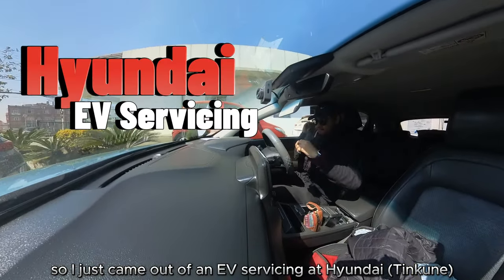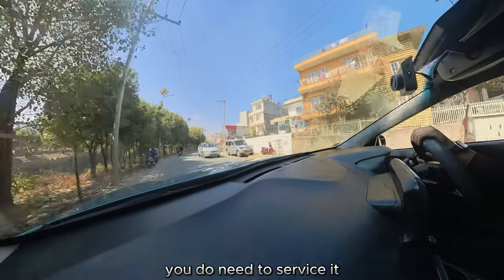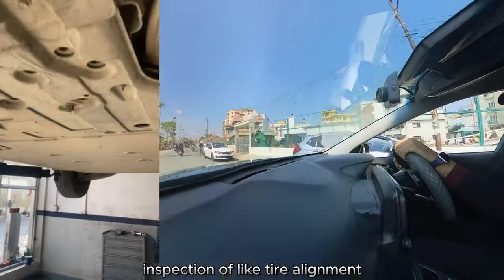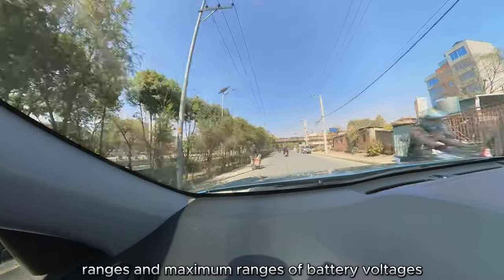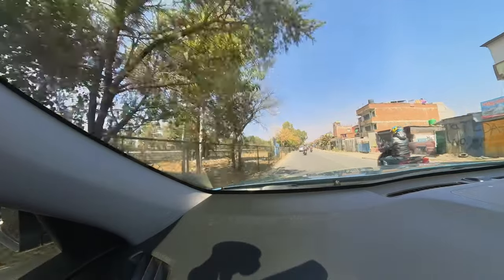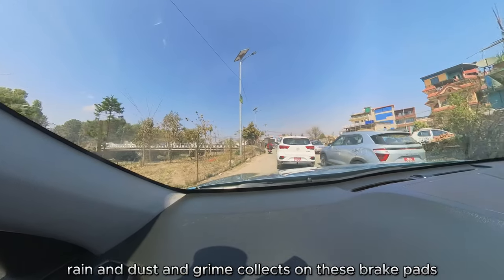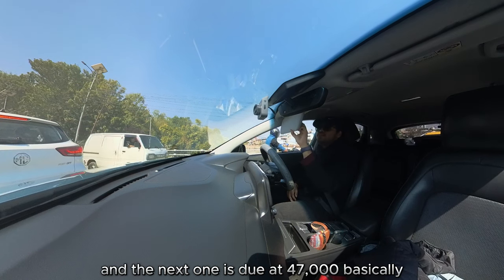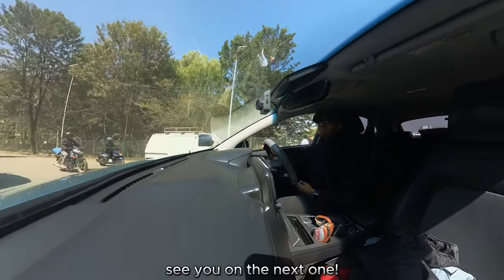Vlog # 26: Hyundai Nepal EV Servicing day!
Short summary of my servicing experience at Hyundai Nepal’s Tinkune Workshop

-CAD